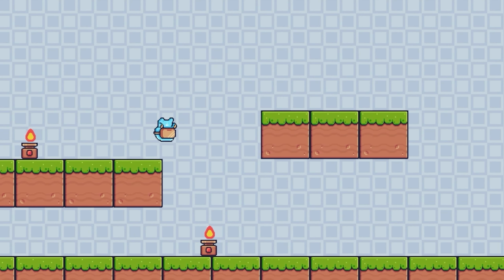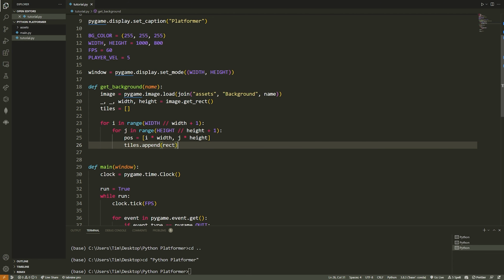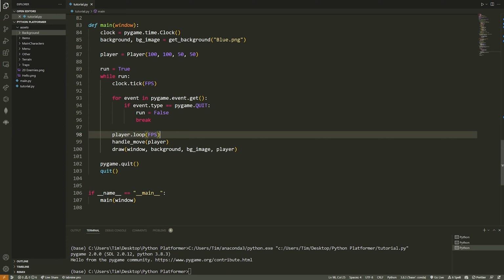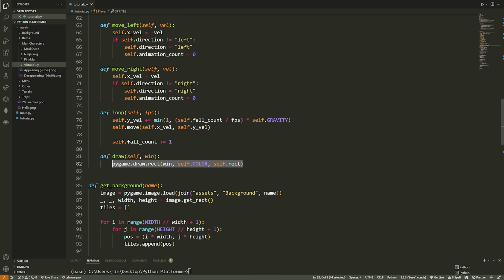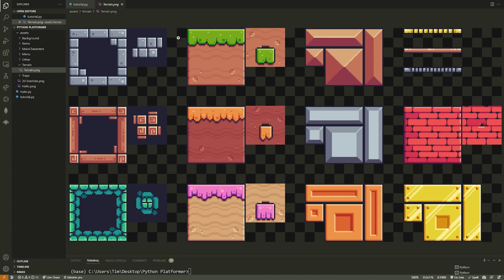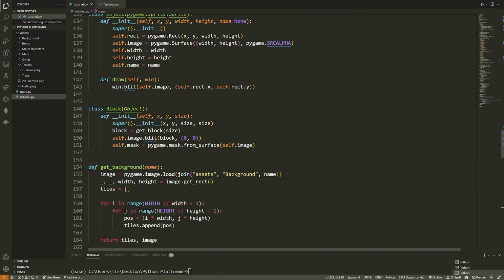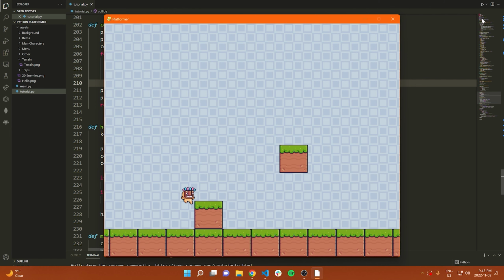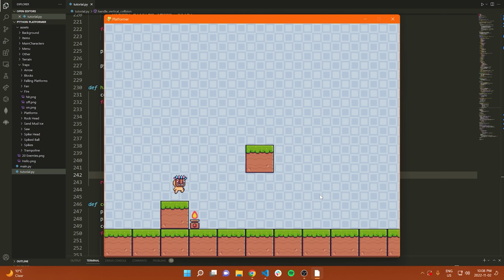Python Platformer Tutorial | Animations, Sprites, Collisions, Jumping, Gravity...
Today, I'll be sharing how to build a platformer game in Python. This game will have pixel-perfect collision, animated characters, and much much more!

When it comes to finding a job in tech, make things easier on yourself, and LevelUpWithDice to help you find the right match! Check out the links below to start your journey with Dice.com.

⭐️ Timestamps ⭐️
00:00:00 | Project Demo
00:02:41 | Project Brief/Getting Started
00:04:16 | Project Setup
00:05:27 | Asset Walkthrough
00:06:47 | Game Setup
00:12:06 | Generating The Background
00:19:24 | Creating The Player
00:28:48 | Moving The Player
00:32:29 | Adding Gravity
00:36:28 | Loading/Splitting Sprite Sheets
00:49:59 | Animating The Player
00:57:23 | Adding Terrain/Blocks
01:10:00 | Pixel Perfect Collision (Vertical)
01:15:57 | Jumping & Double Jumping
01:23:37 | Scrolling Background
01:29:02 | Pixel Perfect Collision (Horizontal)
01:37:25 | Adding Traps (Fire)
01:46:18 | Player Collision With Traps
01:52:00 | Conclusion

⭐️ Tags ⭐️
- Tech With Tim
- How To Make a Pygame
- Pygame Programming